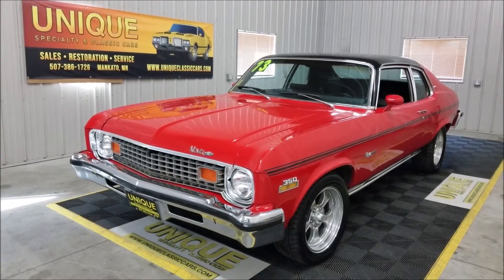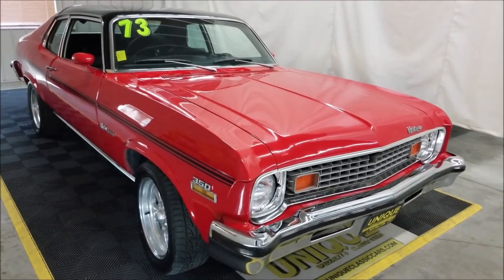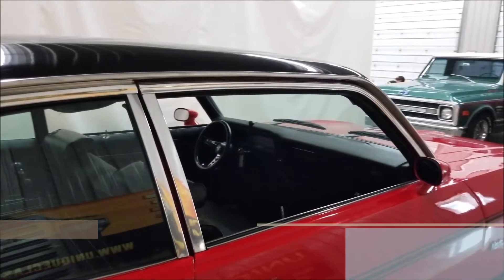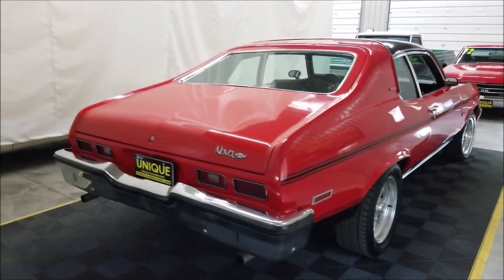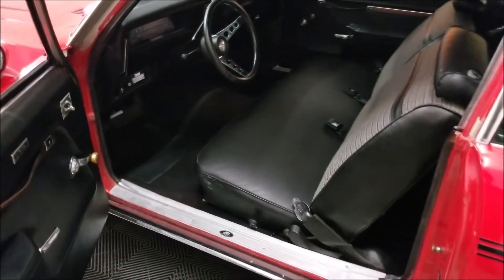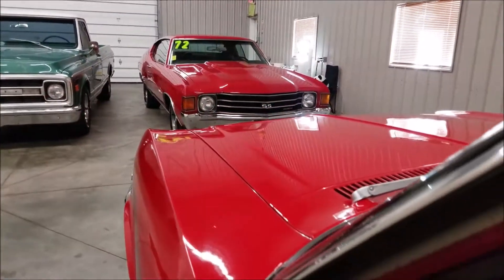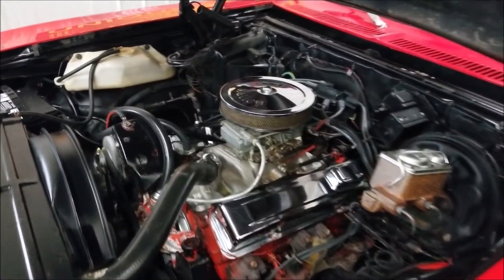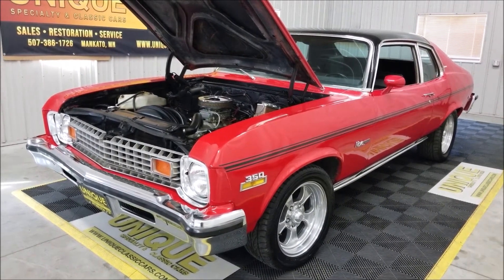1973 Chevrolet Nova Custom Hatchback | For Sale $16,900